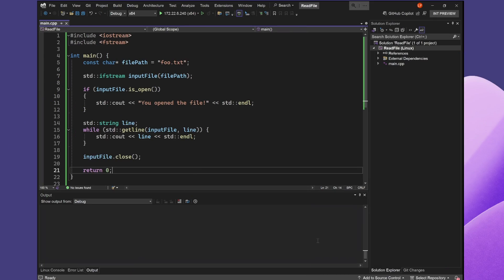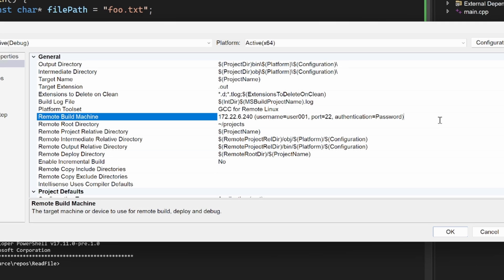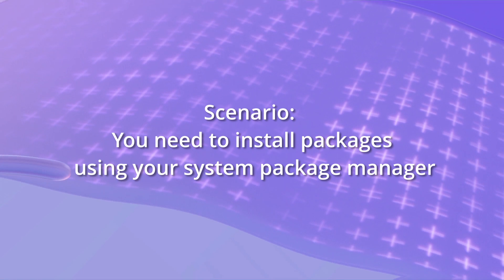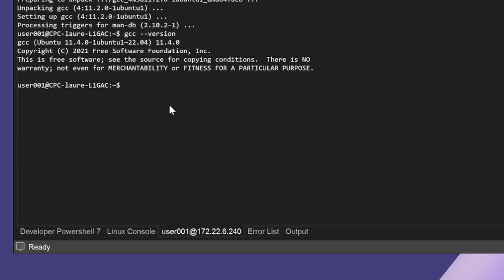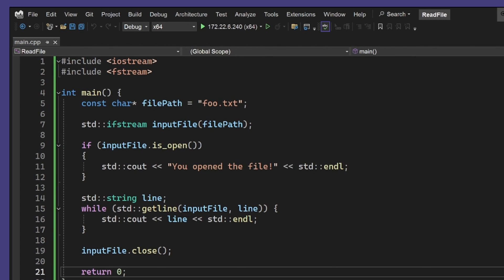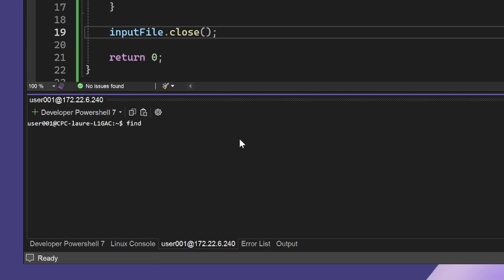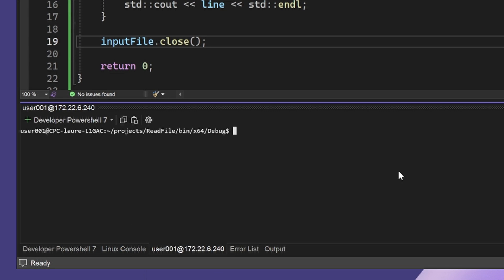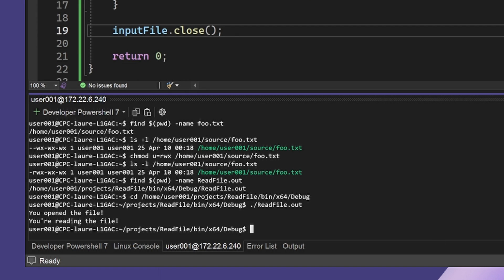Visual Studio's Integrated Terminal for Linux development with C++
Lauren will present the Integrated Terminal in Visual Studio with C++. The Integrated Terminal allows you to interact with your Linux machine you are targeting via a terminal, without ever having to leave Visual Studio.

Chapters:
00:00 Visual Studio's Integrated Terminal for Linux development
00:23 Demo
01:12 Installing packages
02:04 Debugging
03:37 Thanks for watching!